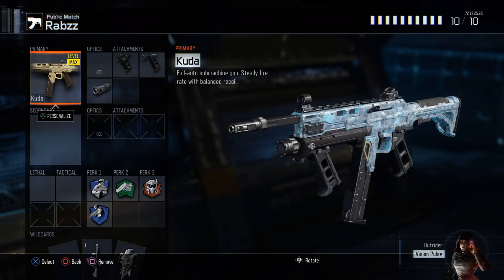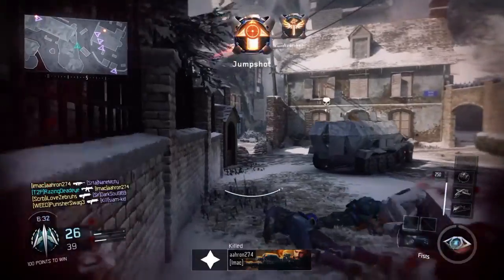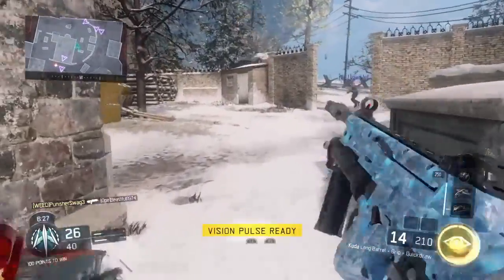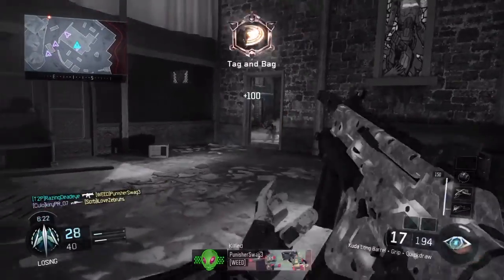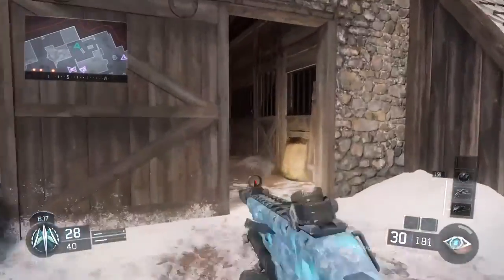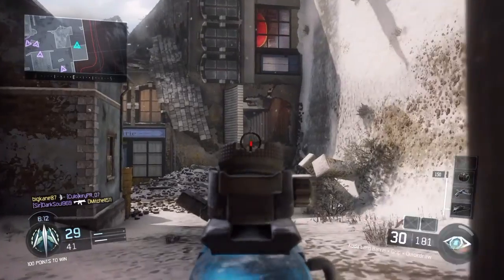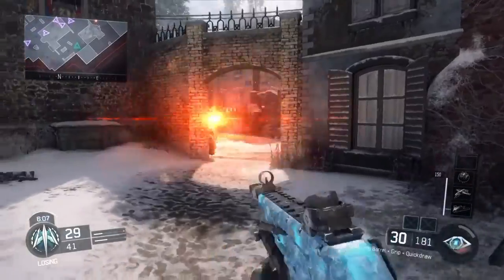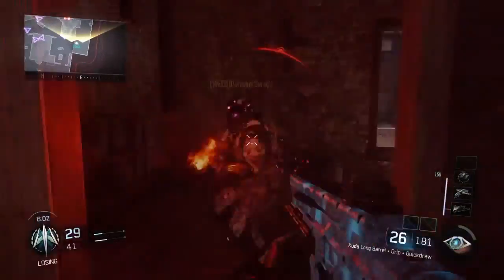Bo3 - BEST KUDA CLASS SETUP! (Bo3 class setup)